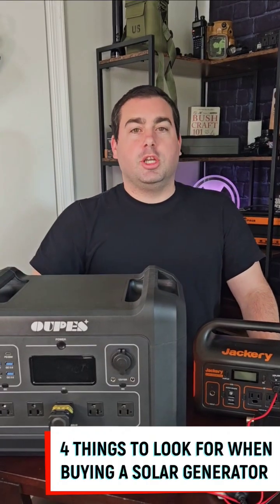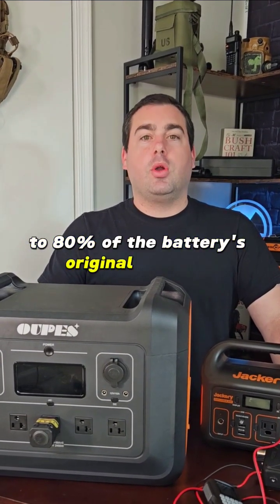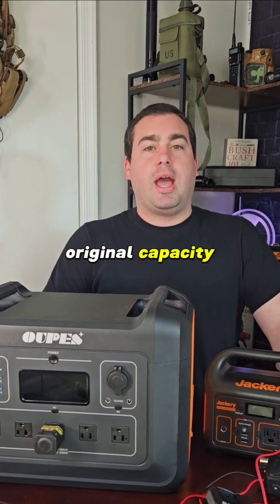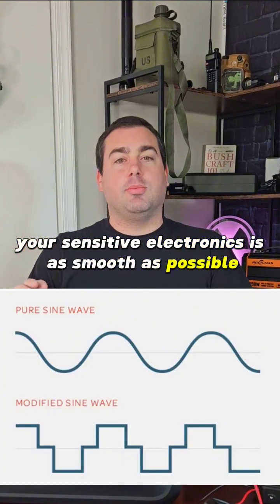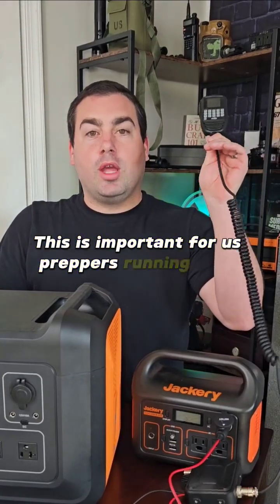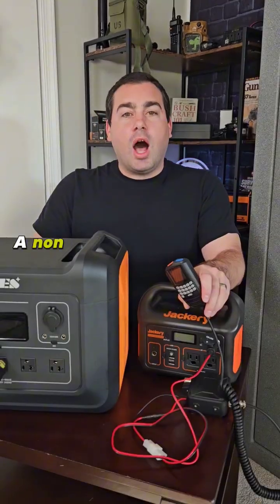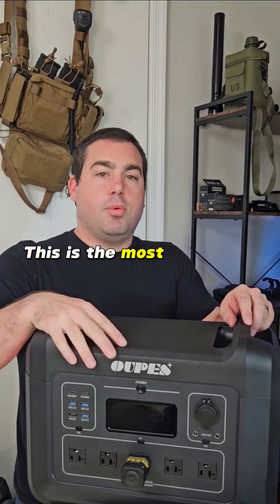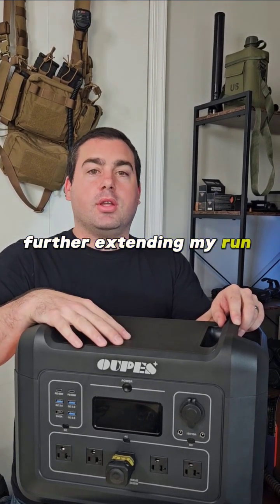4 things to look for when buying a Solar Generator ☀️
I belong to a lot of prepping and preparedness groups out there, and one of the conversations I continue to witness in the prepping community was preppers saying they realize they need a solar generator, but they don't know where to begin and don't know what features are important when they go to buy one.

I've done a lot of research on solar generators when I was making my purchasing decision, so hopefully this will help you. The main features you want to look for in your solar generator are:

1. LifePO4 Batteries
2. A Pure Sine Wave Inverter
3. DC Regulated Outlets
4. Passive Charging on all Outlets

Making sure your Solar Generator has these features will make sure you are set-up for success when it comes to keeping your emergency solar power on longer.